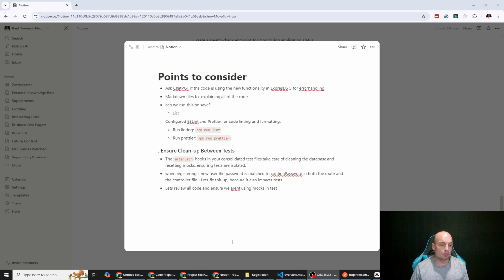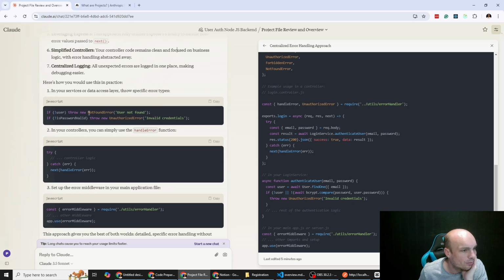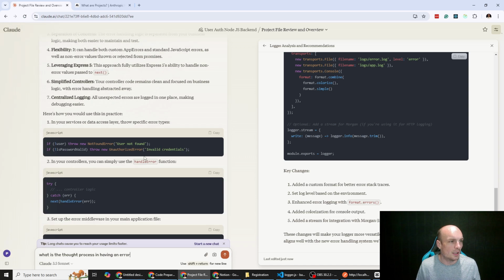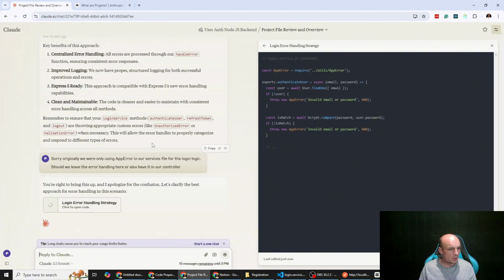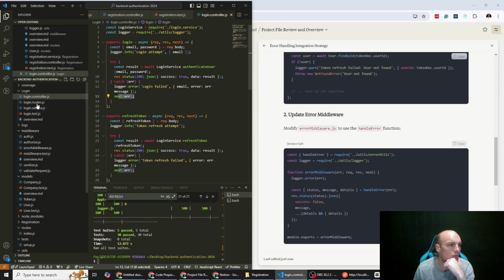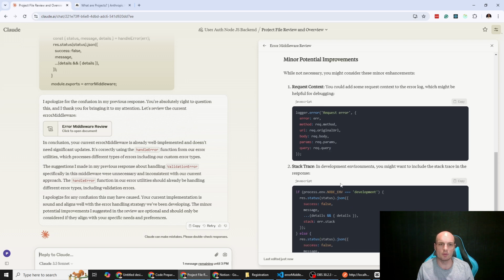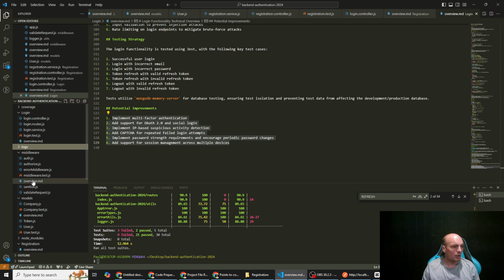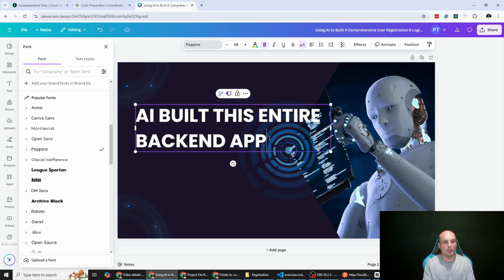Building A Startup In Real Time | Part 4 | Upgrading Error Handling with AI!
In this episode of Building A Startup In Real Time, I dive deeper into upgrading my Node.js backend, using Claude AI to streamline and modernize our error handling with the latest features of Express JS 5. Watch as I tackle challenges, explore the new Express error-handling capabilities, and showcase how AI can help developers work smarter.

If you’re curious about the power of AI in backend development or want to see the latest in Express JS 5 error handling, this video is for you!

Key topics covered:

- Using Claude AI to update error handling in Node.js
- Implementing Express JS 5’s new error-handling features
- Real-time coding enhancements with AI assistance
- How AI can improve backend development workflows